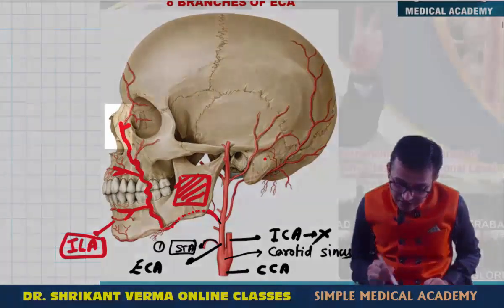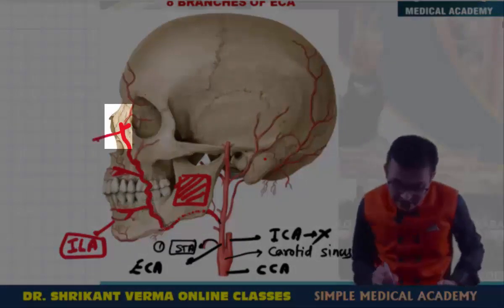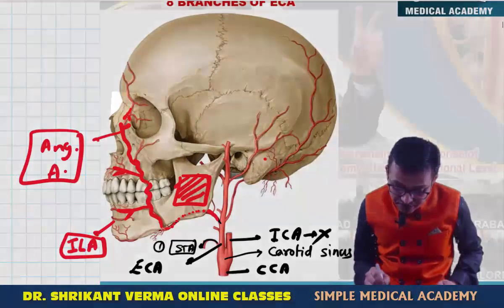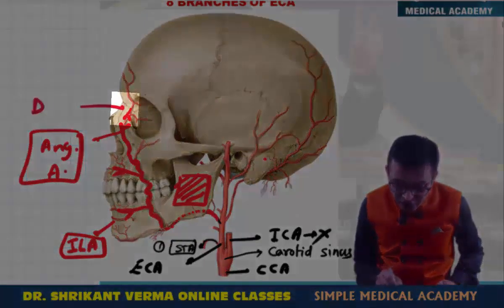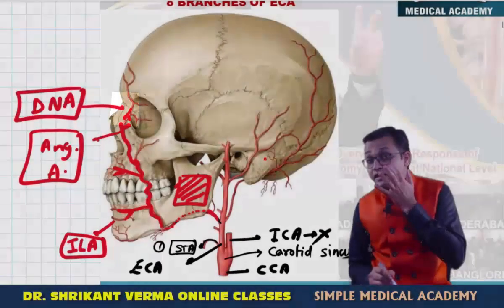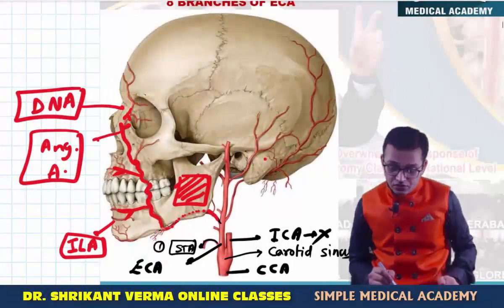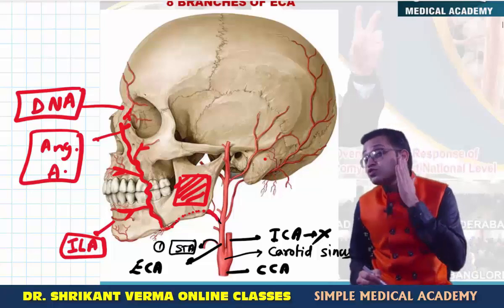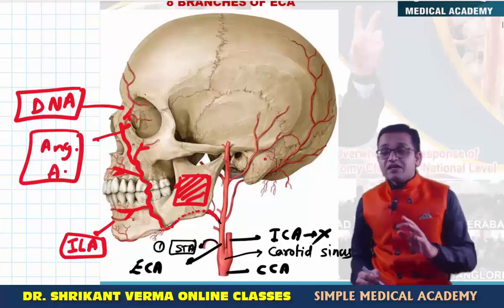Arteries of Face